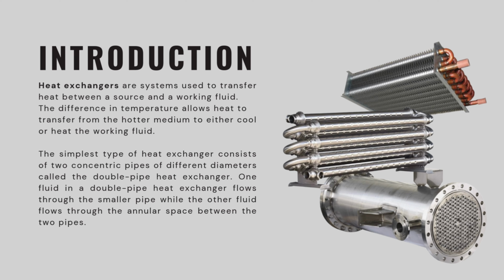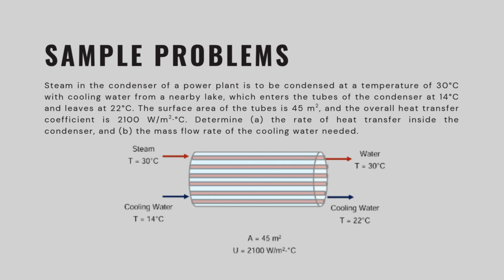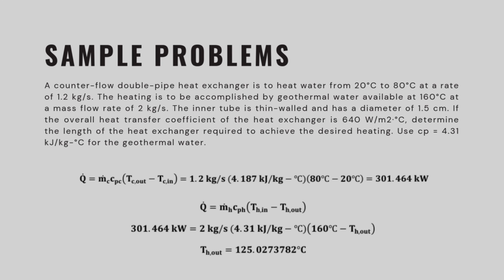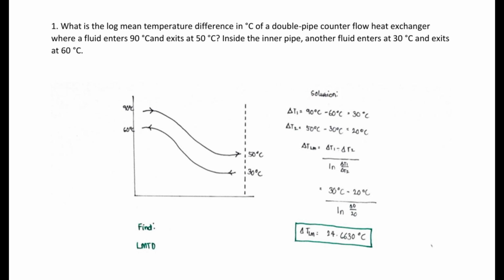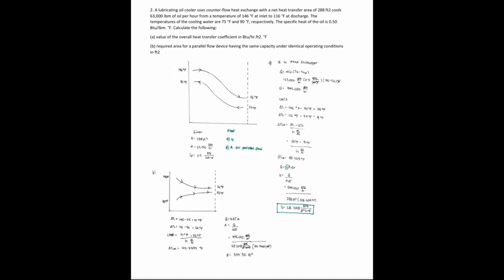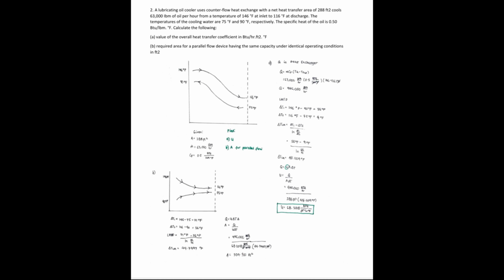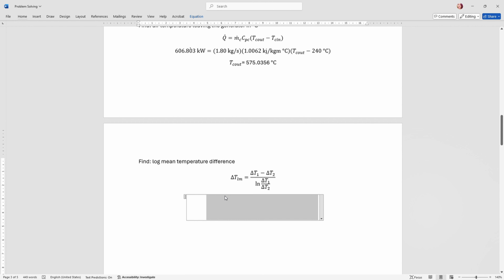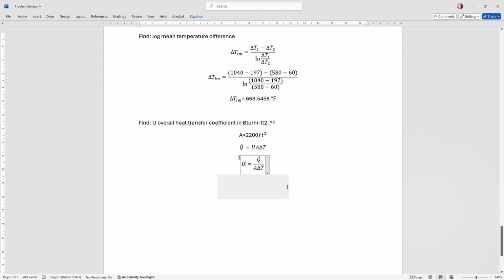HEAT TRANSFER PART IV (HEAT EXCHANGERS)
In this video, we explore the fundamentals of heat exchangers, including their types, working principles, and applications in thermal engineering. We'll also solve a few numerical problems to reinforce key concepts like heat transfer rate, heat transfer coefficient, and LMTD. Perfect for engineering students and anyone looking to strengthen their understanding!